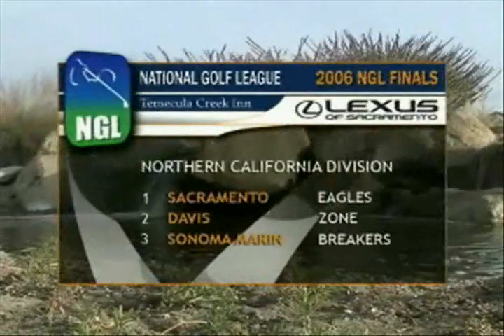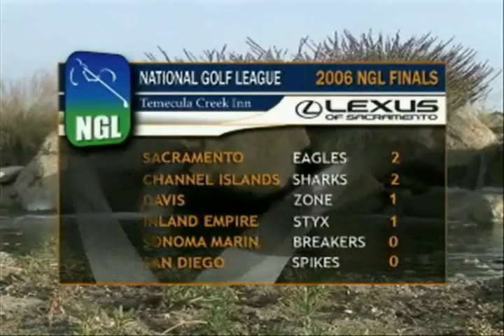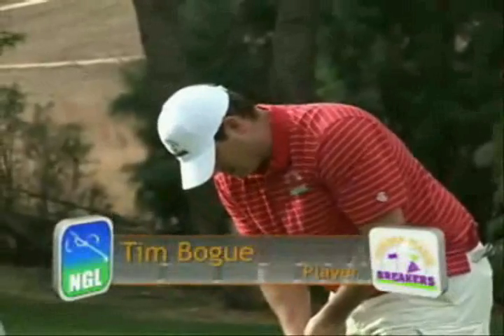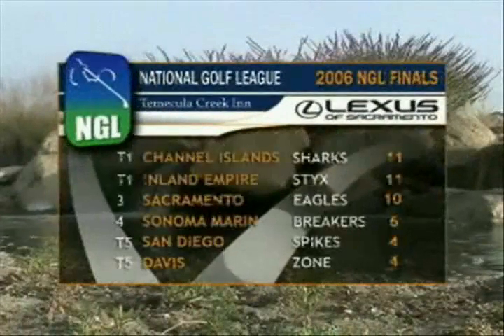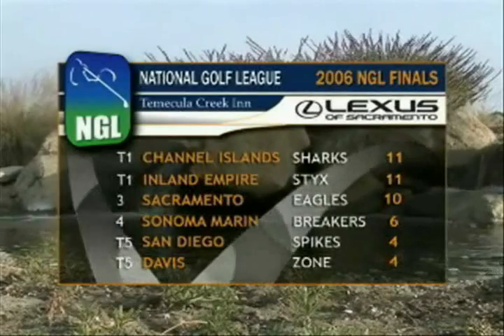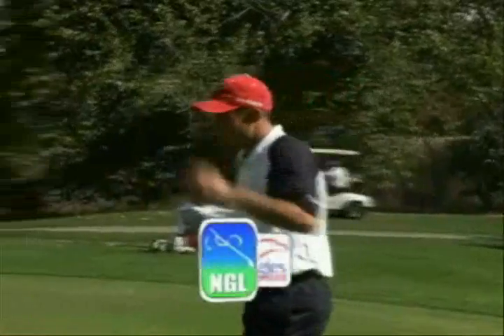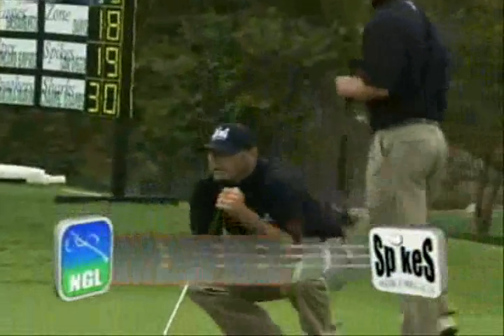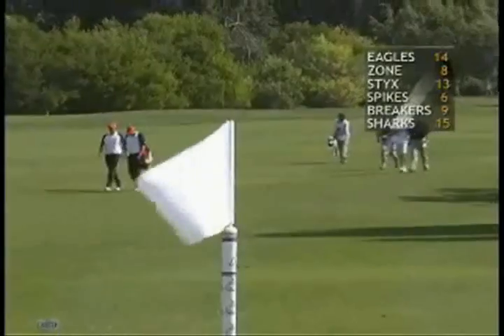NGL Golf Show